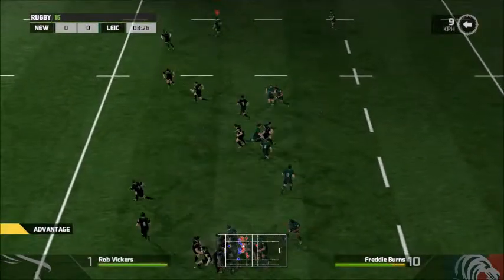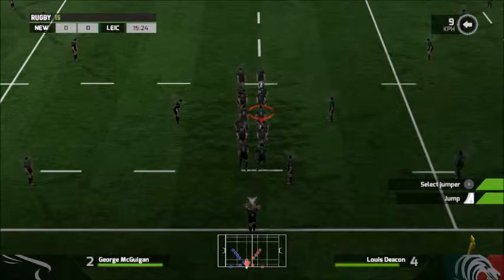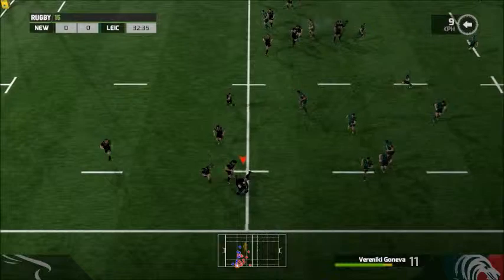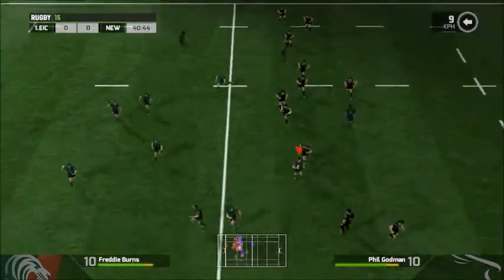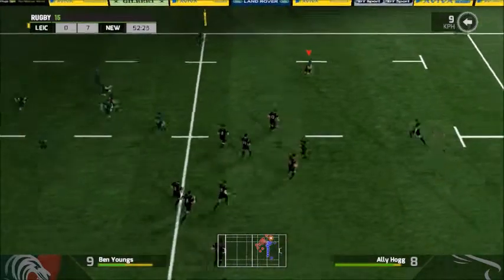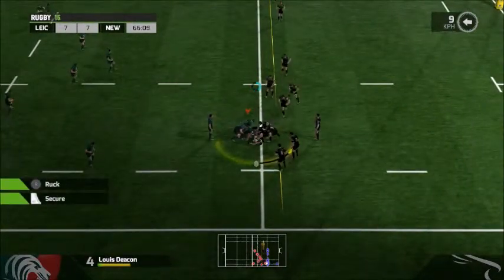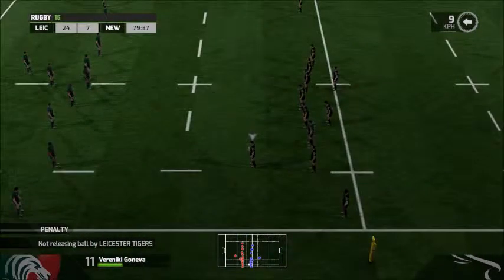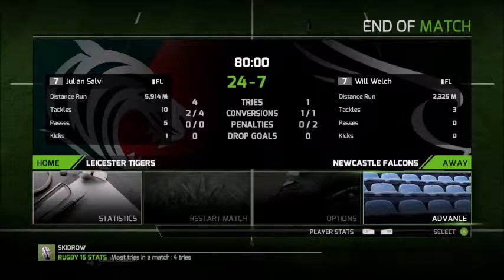Let's Play Rugby 15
If you want to support me and help me get better equipment to make videos and stream Donate to Me